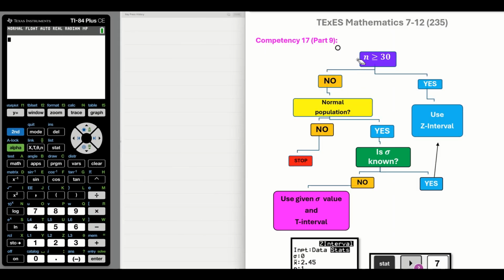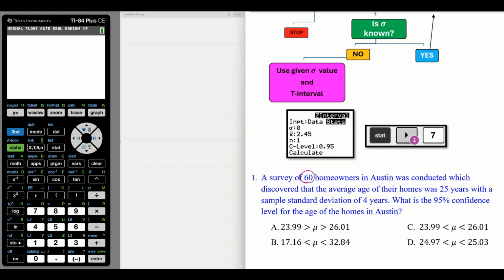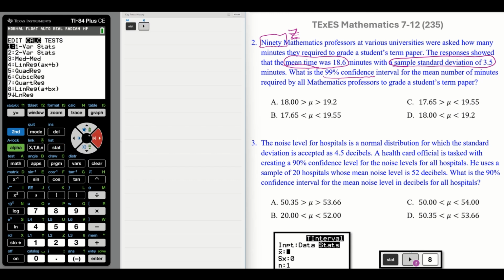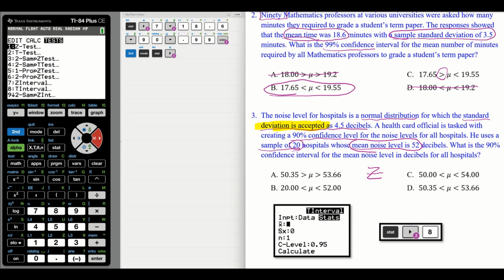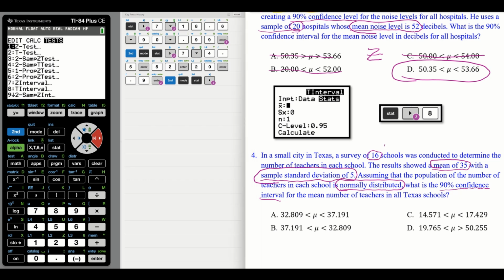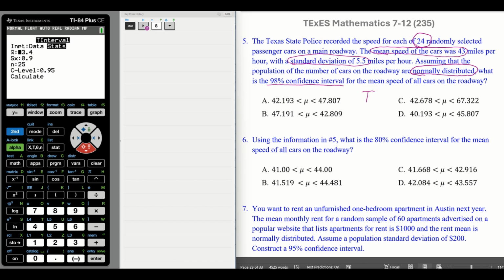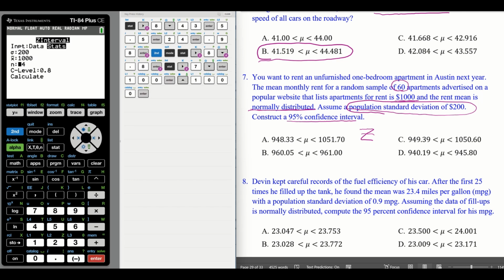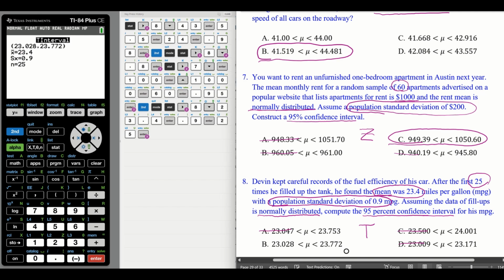TExES 7-12 (235) Math Exam Competency 17: Part 9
*  Normal Distribution,
* Z-interval,
* T-interval

review textbooks.